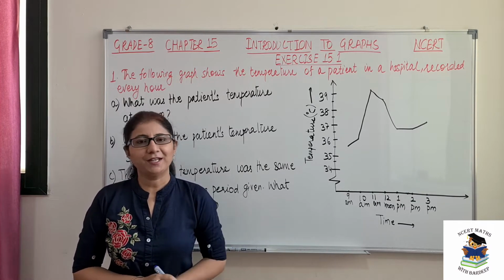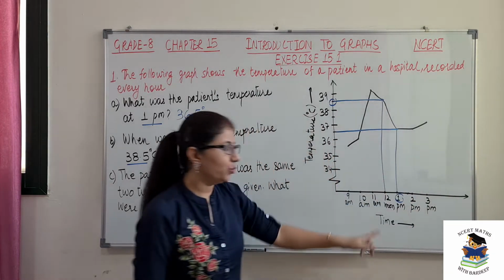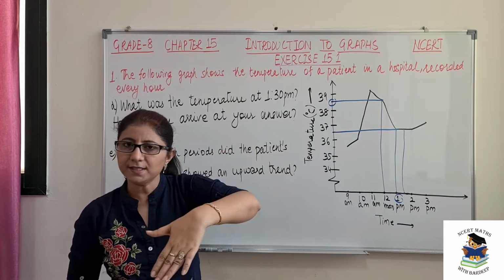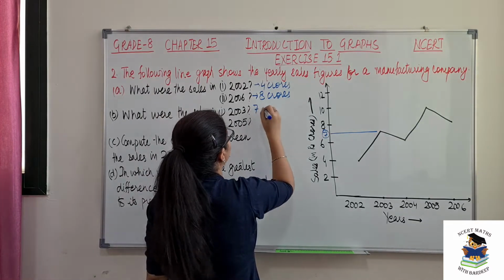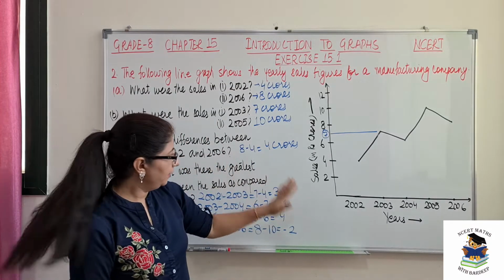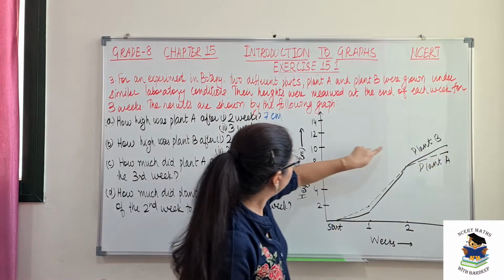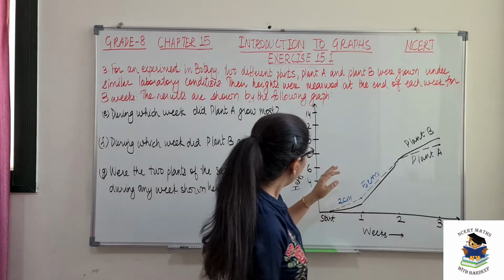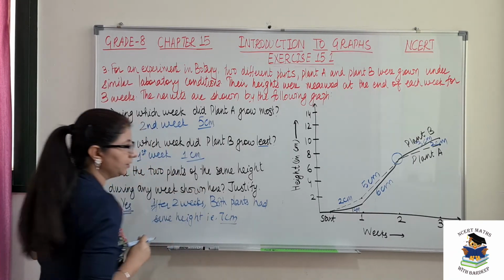CLASS 8||NCERT MATHS||CHAPTER -15-INTRODUCTION TO GRAPHS||EXERCISE 15.1 QUESTION 1,2,3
✔️ Class: 8
✔️ Subject: Maths
✔️ Chapter: Chapter 15 Introduction to Graphs
✔️ Topic Name: Exercise 15.1 Question 1,2,3

Please refer to the following links for any of the topic of the given chapter: